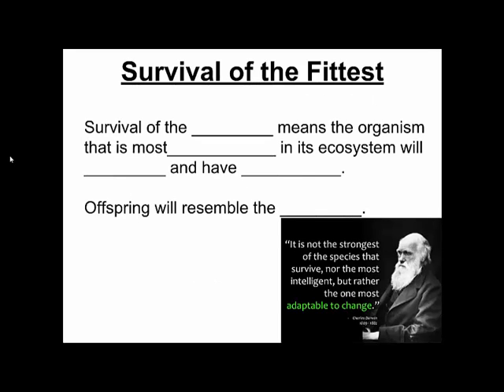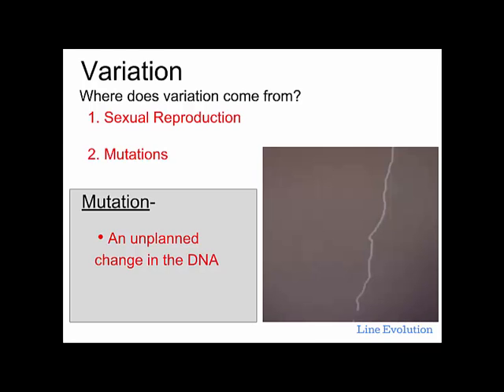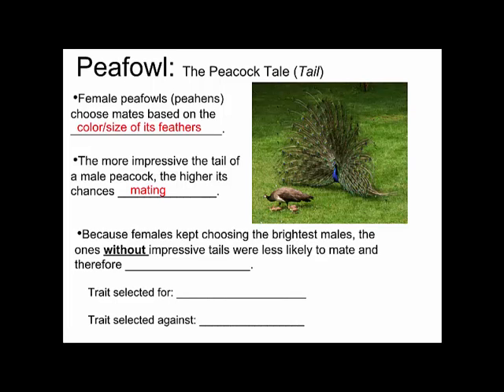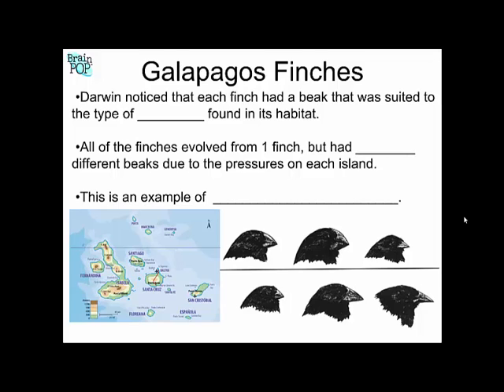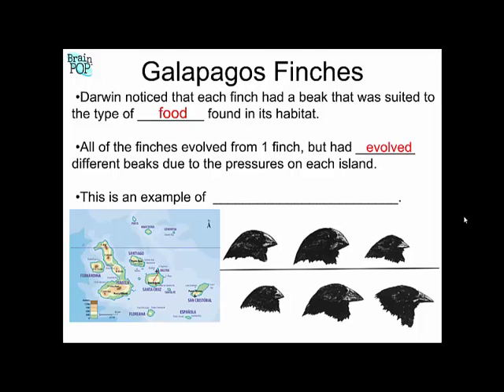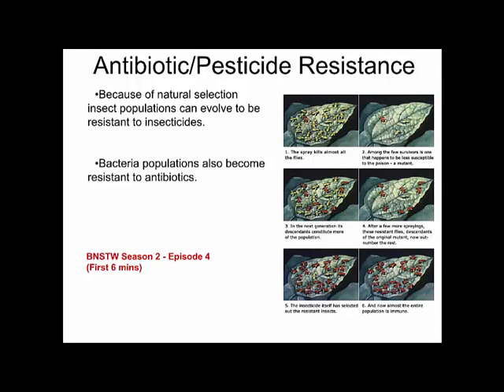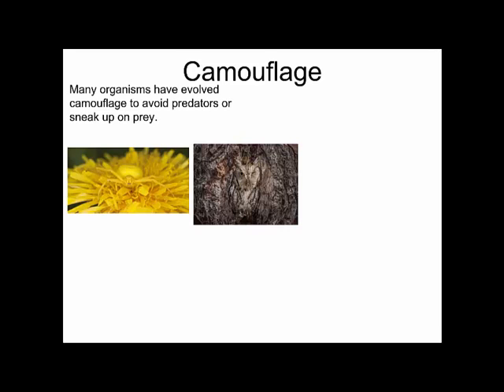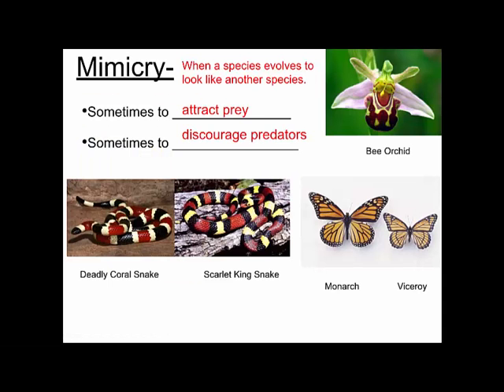SCI7/8 - Natural Selection Examples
In this video we review natural selection and talk about some examples.